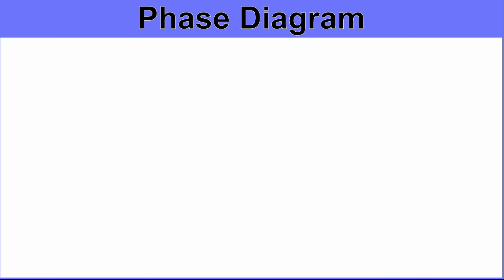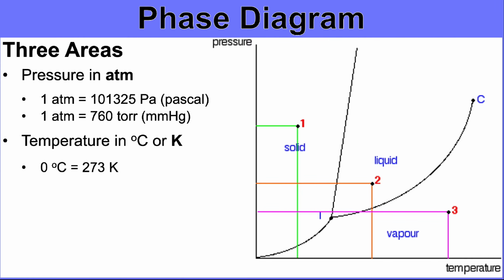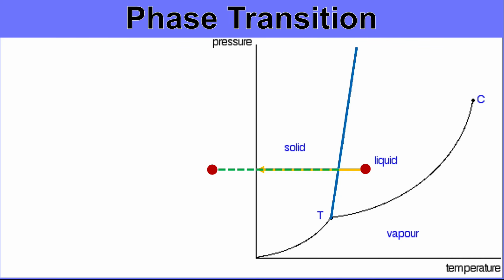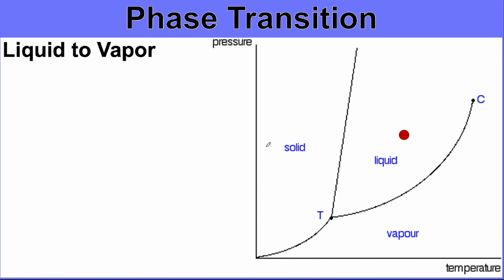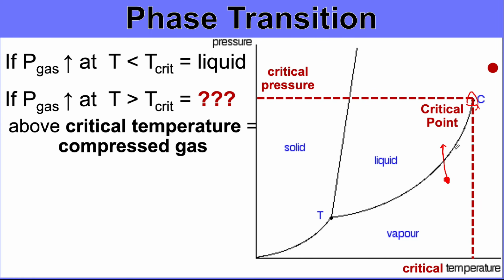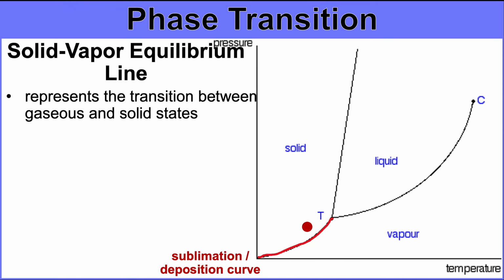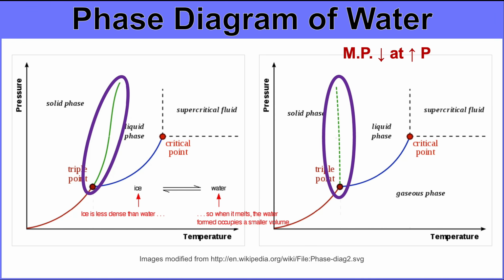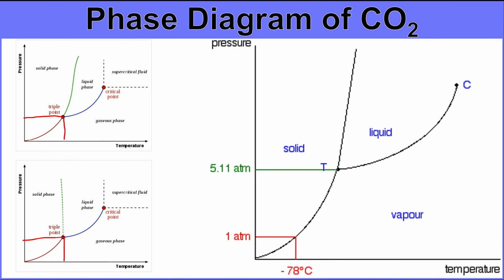Phase Diagrams | Phase Diagram of Water and Phase Diagram of Carbon Dioxide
Learning Competency:
- The student will be able to interpret the phase diagram of water and carbon dioxide.

Specific Learning Outcomes
At the end of the video you should be able to:
- Describe the components of a phase diagram
-nUse phase diagrams of pure substances to determine its phase at a given temperature of pressure
- Interpret the phase diagram of water and carbon dioxide
- Describe how changes in temperature and pressure can change the state of matter; and
- Construct a phase diagram of a substance from a given data

General Chemistry MELC